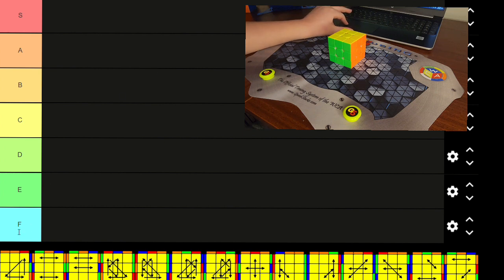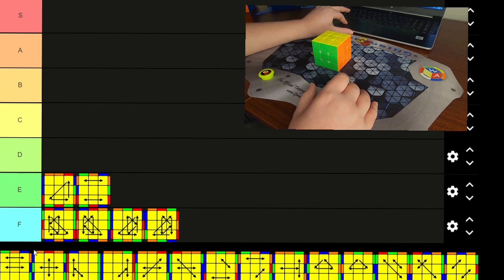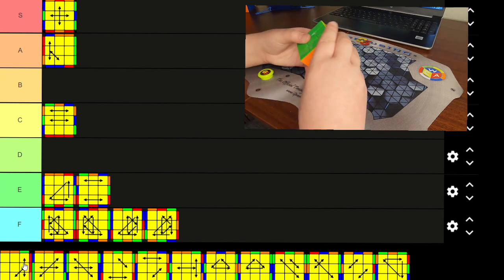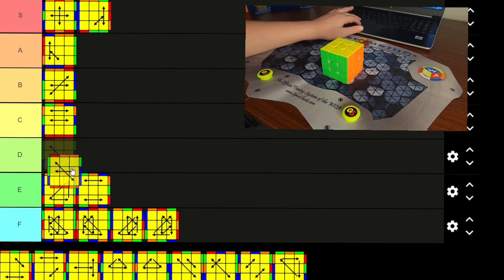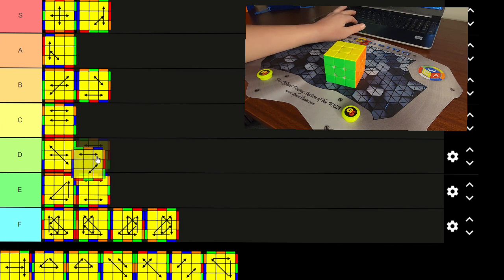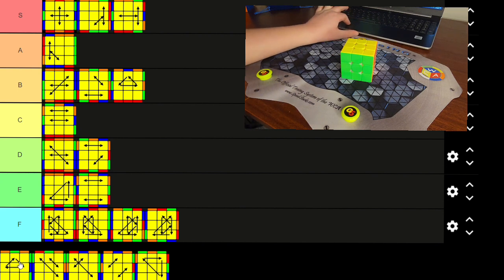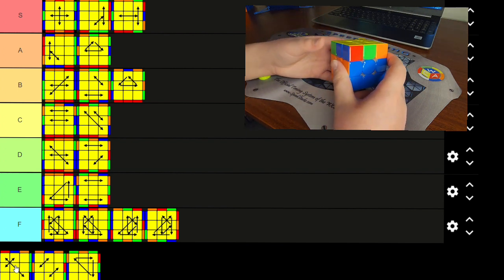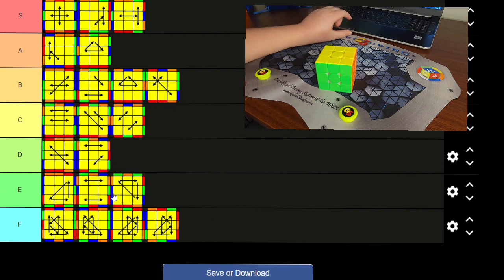PLL tier list!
This is my personal ranking of every PLL case.